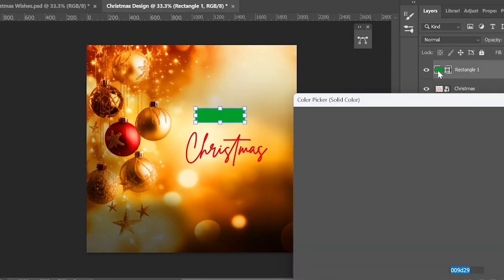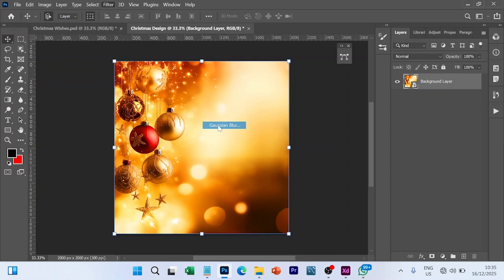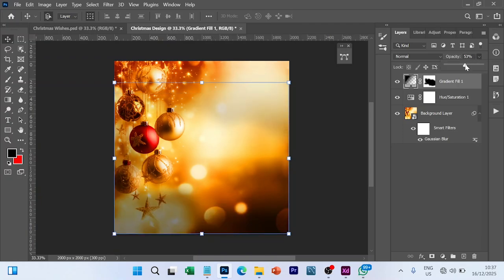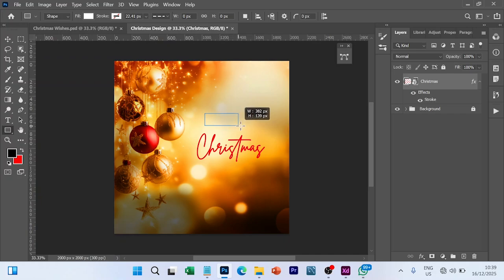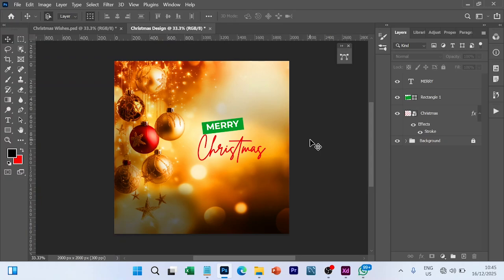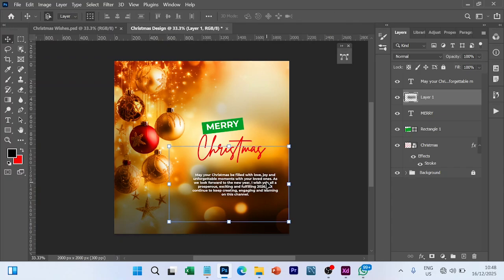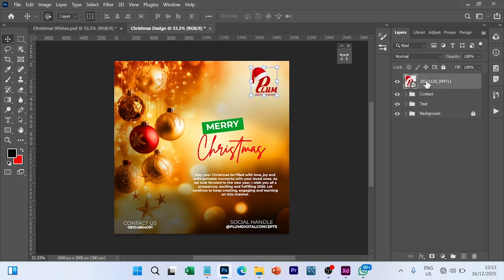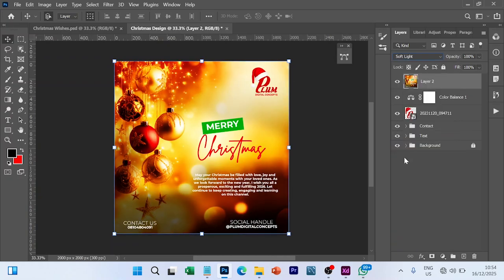Create a Stunning Christmas Flyer in Photoshop in 12 Minutes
Learn how to design a Christmas design flyer in Photoshop from start to finish—perfect for a Christmas party, holiday event, or Christmas sale promotion. In this tutorial, you’ll set up the correct flyer size (A4/Letter), choose a festive color palette, create a clean layout with strong typography, add seasonal elements, and export print-ready and social media versions.